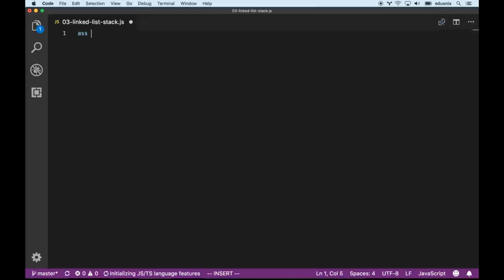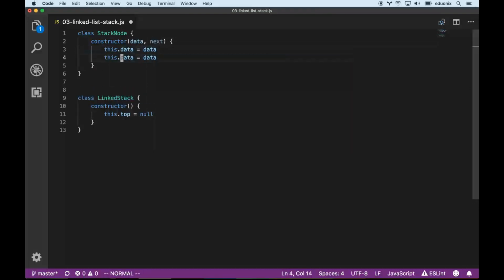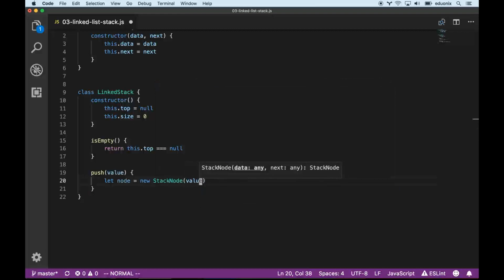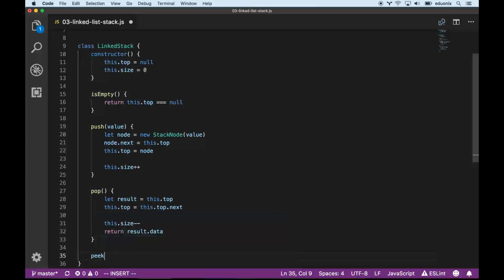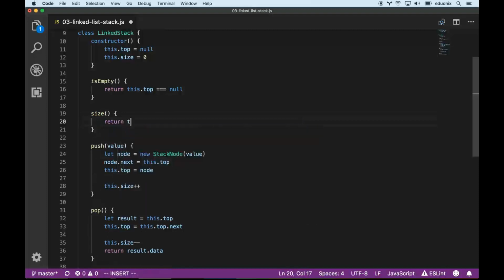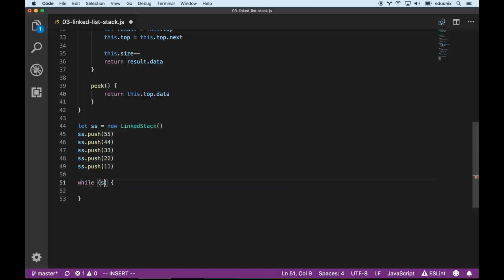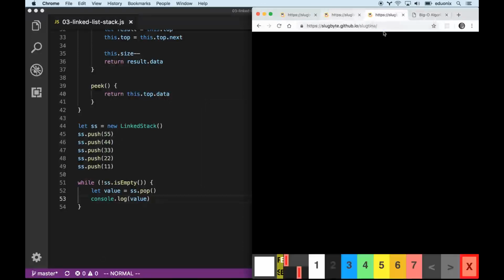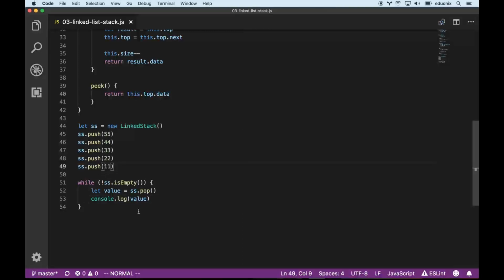Data Structures in JavaScript | Linked List Stack | Part 3 | Eduonix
Hello everyone, Linked List is the structure where all elements are arranged in linear order,
In this part of the video, you will be learning how pointers are used as connections to hold pieces of the structure together.

Get the Data Structure courses at just $10!